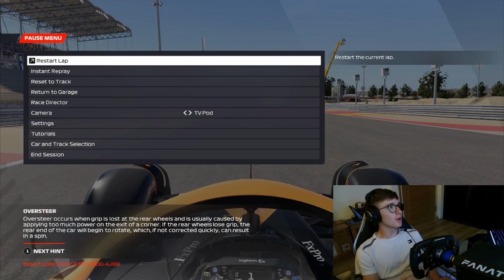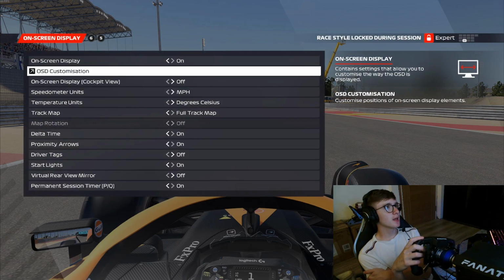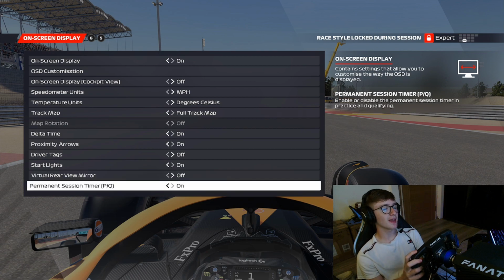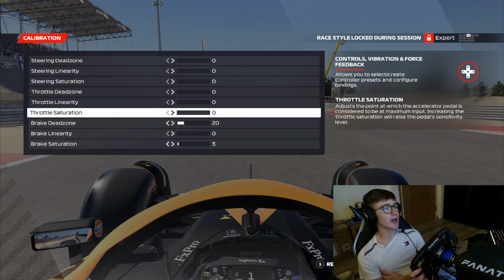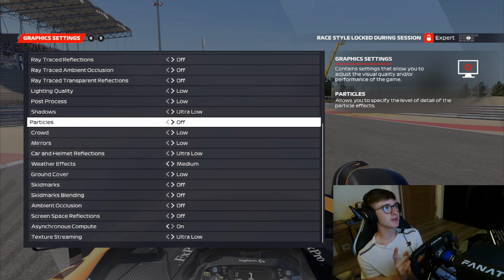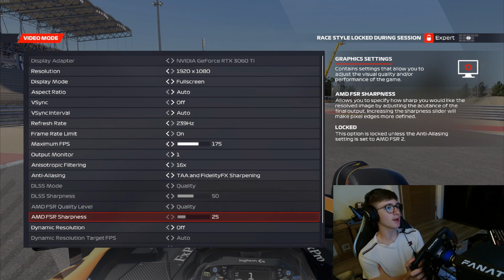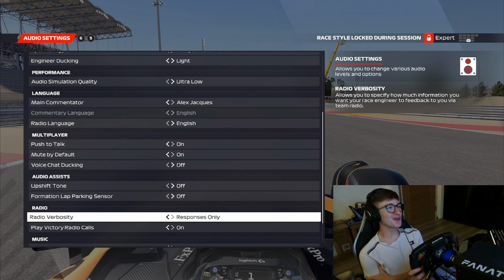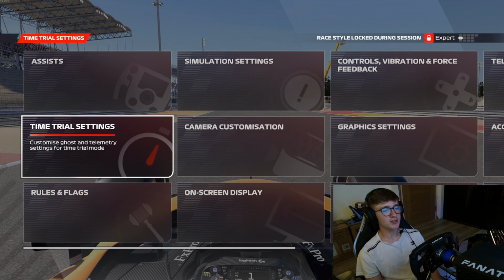MY F1 22 SETTINGS! (CAMERA SETTINGS, WHEEL SETTINGS AND MORE)